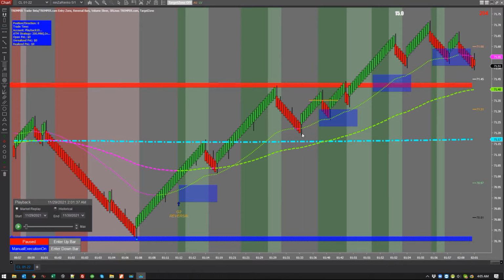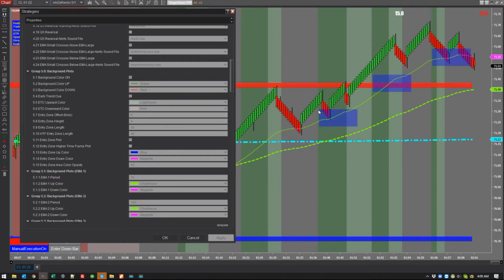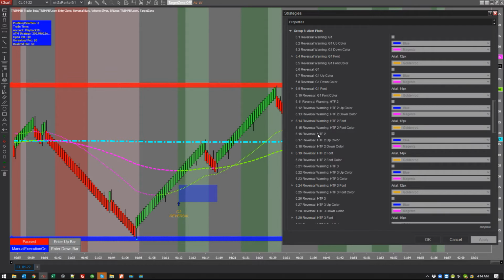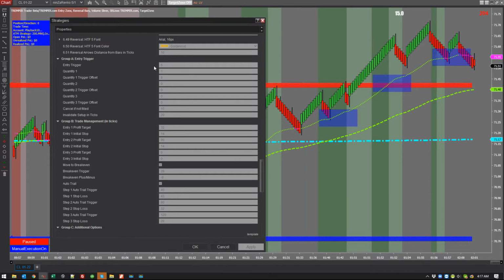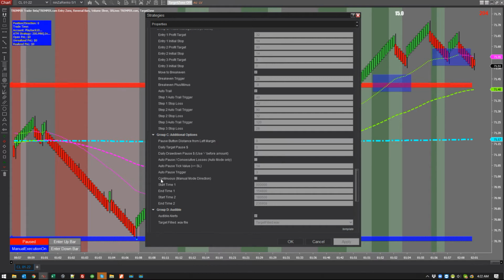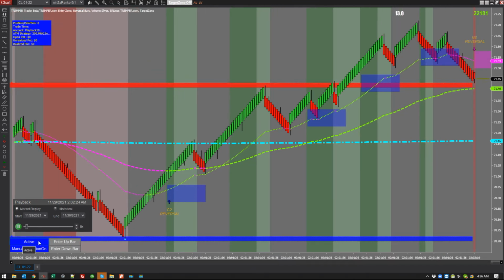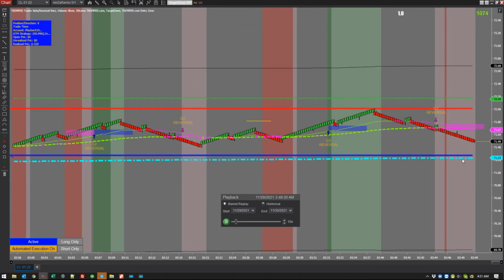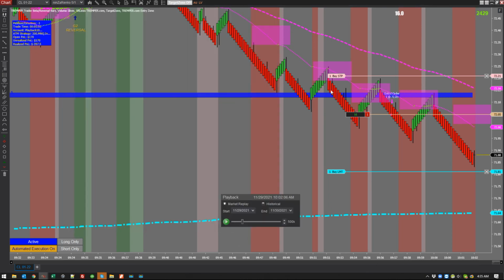TREMPER Trader Settings Review